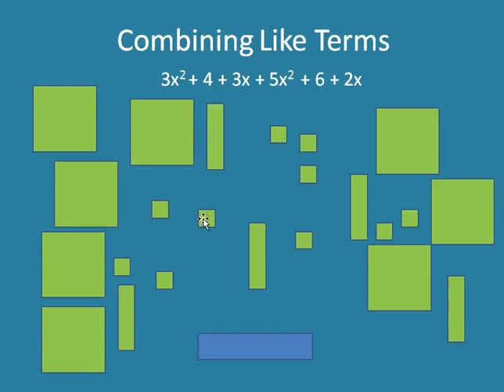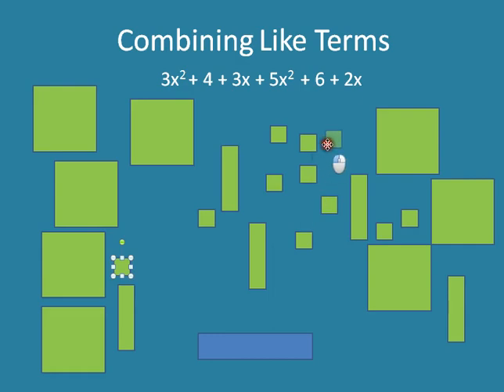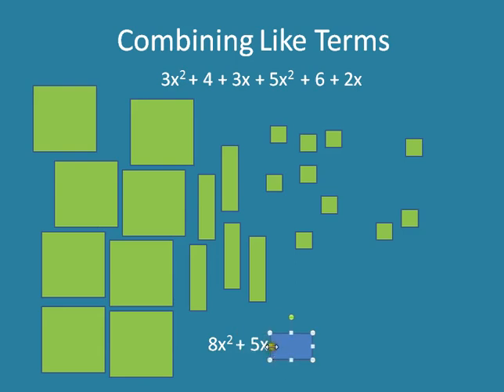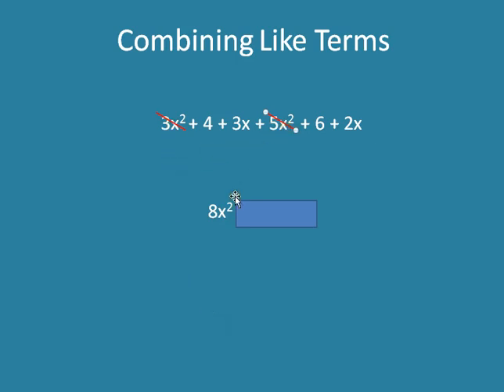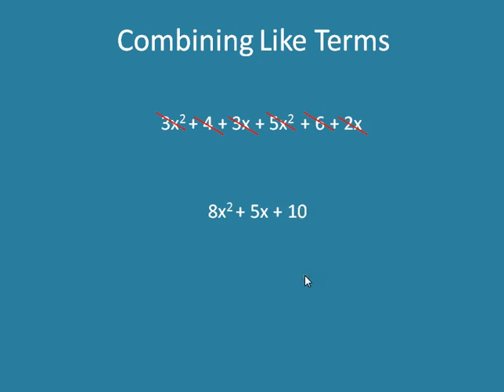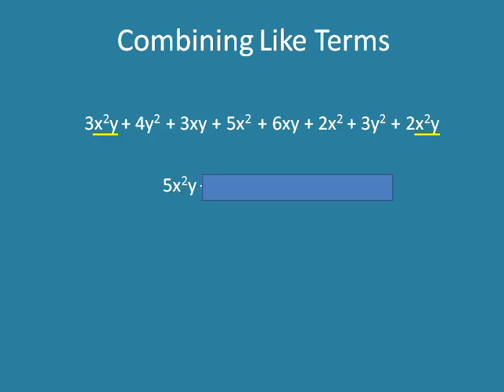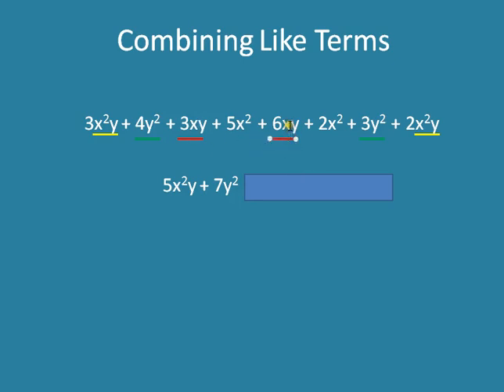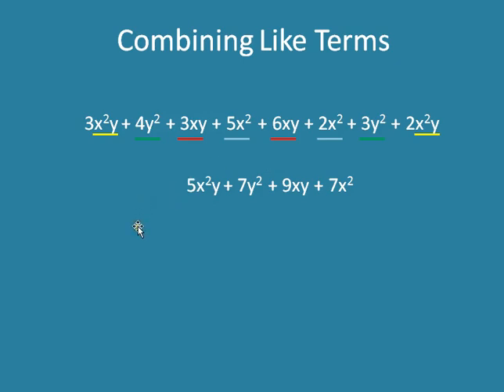Combining Like Terms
This tutorial shows how to combine like terms with and without using algebra blocks.